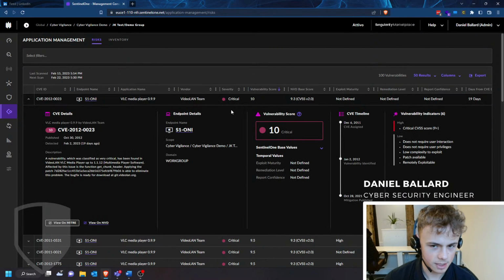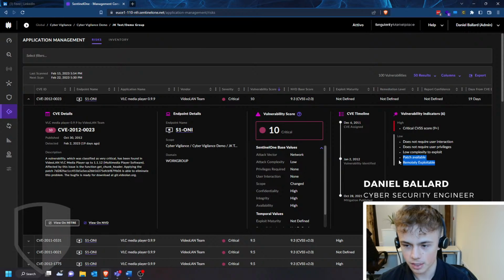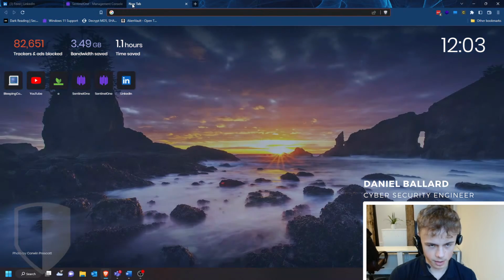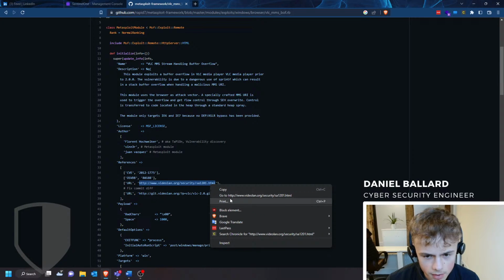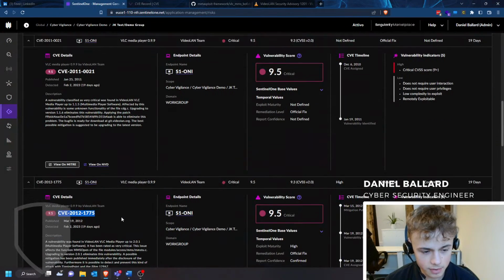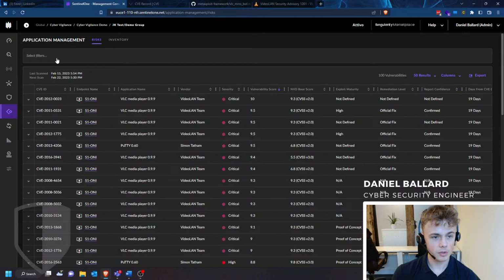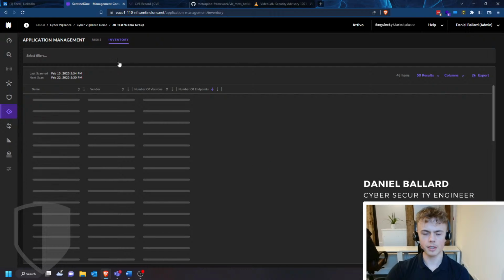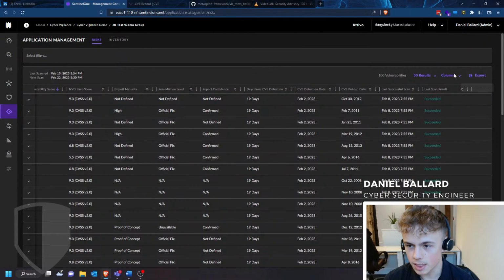Techie Tuesdays | Application Management and Risk SentinelOne TUTORIAL | with Dan Ballard